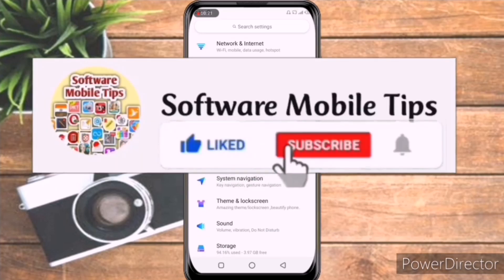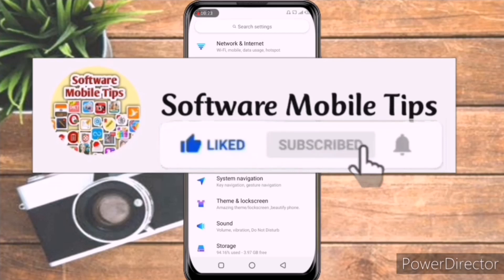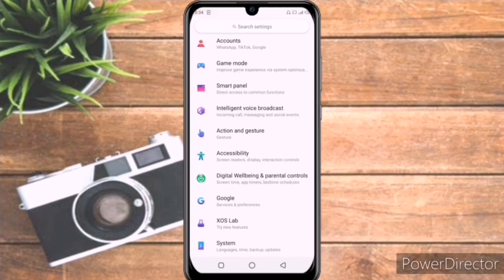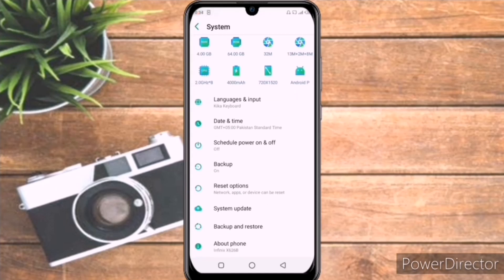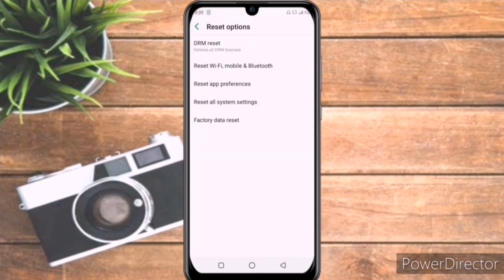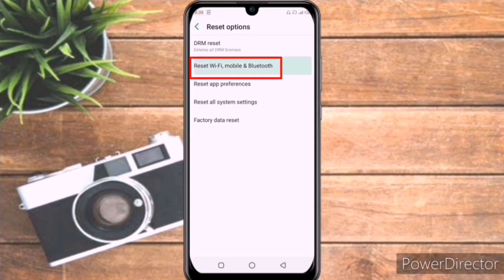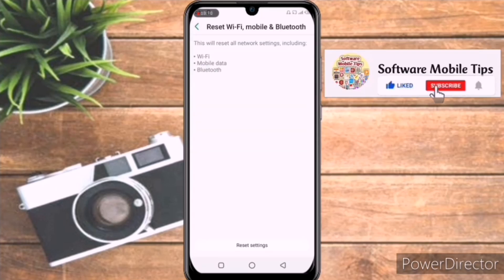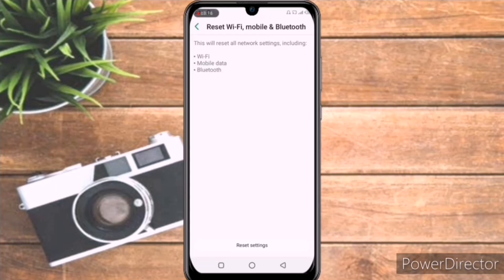How To Solve Wifi and Bluetooth Not Connecting Issue On Infinix Hot 8,Hot 9,Hot 10 and Other Infinix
If Your Infinix Mobile Phones Wifi and Bluetooth have connection problems then I'll Show You How you can Solve these Problems. Most probably this video may solve your Wifi and Bluetooth not working Problem.
These are only tips that are shown that may solve your smartphone's issues but it's not 100% sure that they will work!